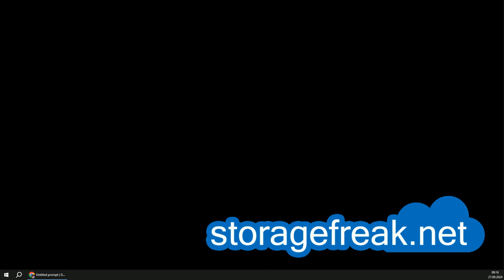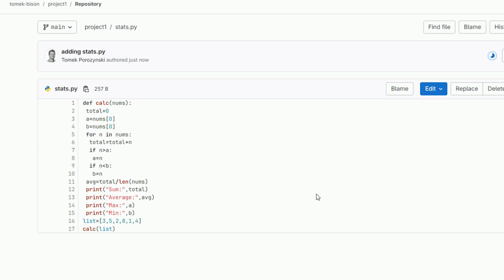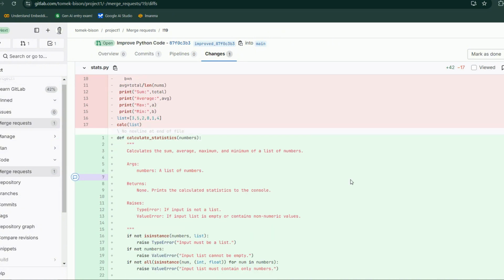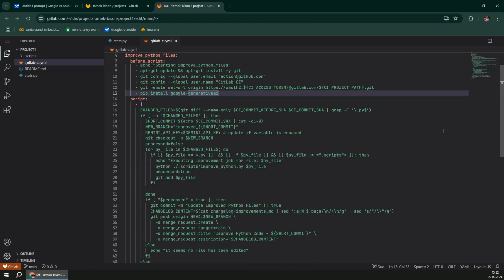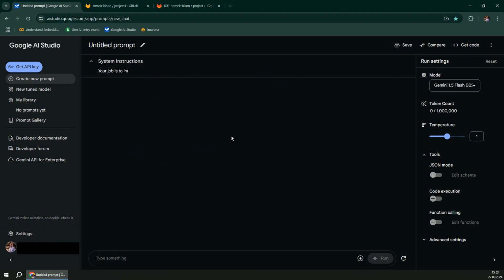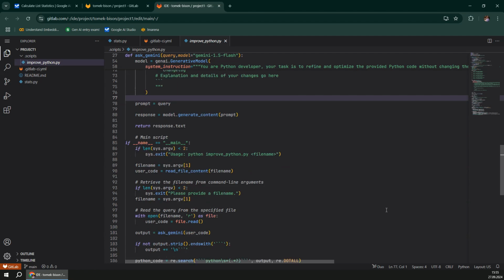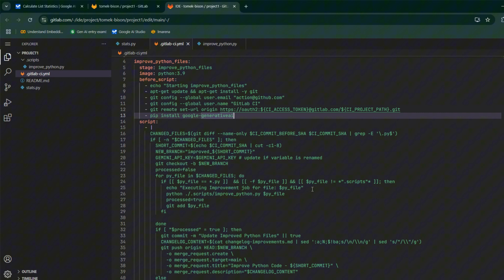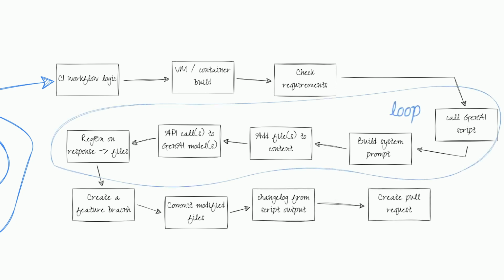Enhance Your Gitlab CI/CD Pipeline with Gemini AI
Are you ready to take your CI/CD pipeline to the next level? In this tutorial, I'll show you how to integrate Google's Gemini AI model into your GitLab CI/CD pipelines using a real-life example. Learn how generative AI can streamline your development process, automate tasks, and improve efficiency. Whether you're a developer, DevOps engineer, or tech enthusiast, this step-by-step guide will help you harness the power of Gemini AI within your existing pipeline.

Timestamps:
0:00 - intro
1:50 - repository intro
2:09 - demo
4:53 - explore CI/CD pipeline
6:15 - python script with Gemini and prompt engineering
9:37 - workflow diagram
10:45 - outro